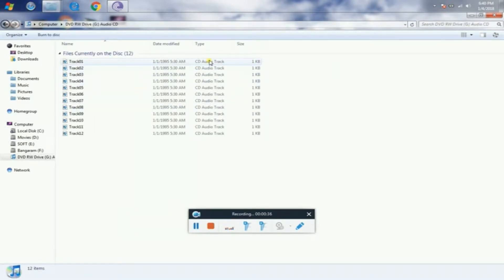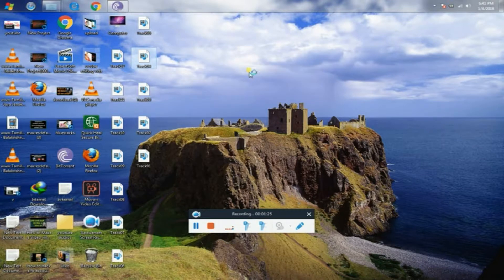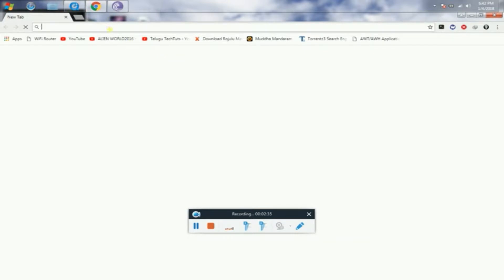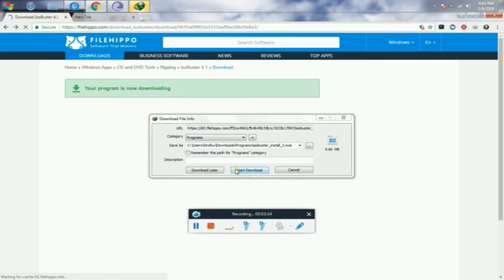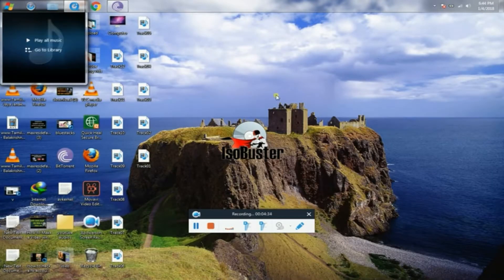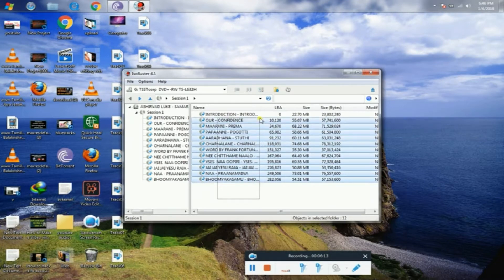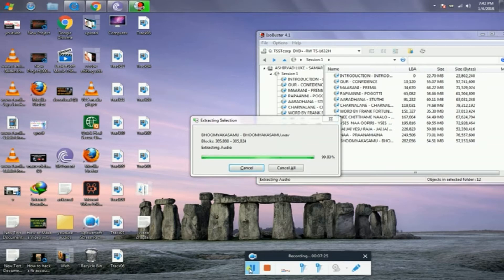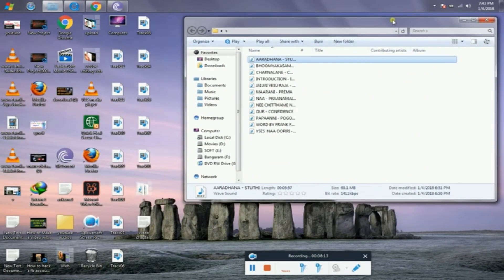How to copy files from a copy write CD or DVD in telugu